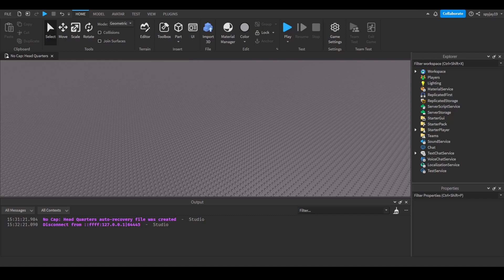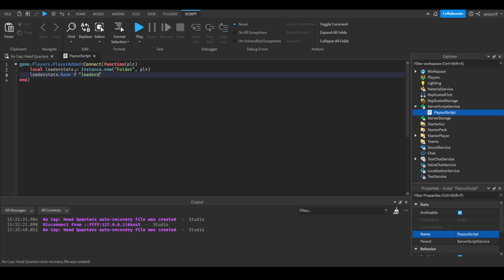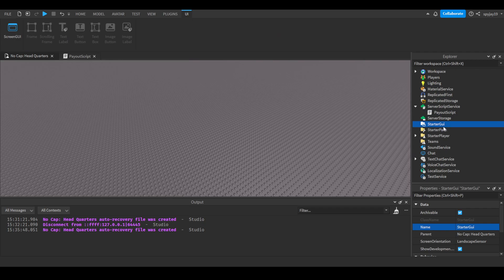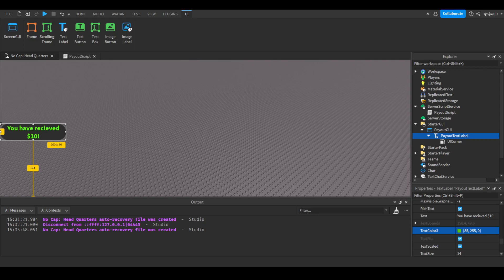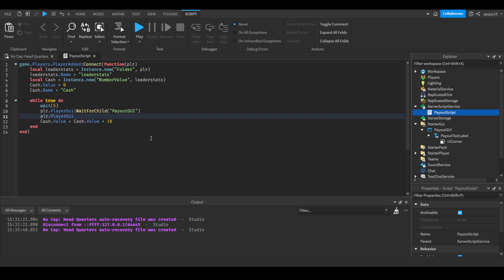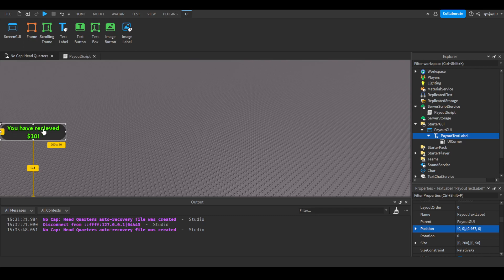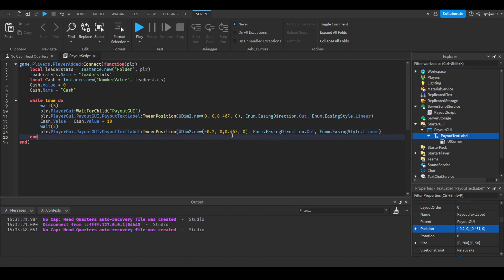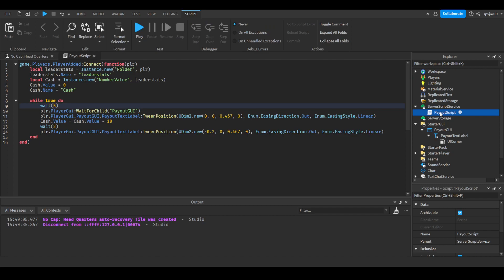How to make a Payout System in Roblox! [Updated] (Roblox Scripting Tutorial 2023!)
Payout Script:

game.Players.PlayerAdded:Connect(function(plr)
    local leaderstats = Instance.new("Folder", plr)
    leaderstats.Name = "leaderstats"
    local Cash = Instance.new("NumberValue", leaderstats)
    Cash.Value = 0
    Cash.Name = "Cash"

        wait(5)
        plr.PlayerGui:WaitForChild("PayoutGUI")
        plr.PlayerGui.PayoutGUI.PayoutTextLabel:TweenPosition(UDim2.new(0, 0, 0.467, 0), Enum.EasingDirection.Out, Enum.EasingStyle.Linear)
        Cash.Value = Cash.Value + 10
        wait(2)
        plr.PlayerGui.PayoutGUI.PayoutTextLabel:TweenPosition(UDim2.new(-0.2, 0, 0.467, 0), Enum.EasingDirection.Out, Enum.EasingStyle.Linear)
    end
end)